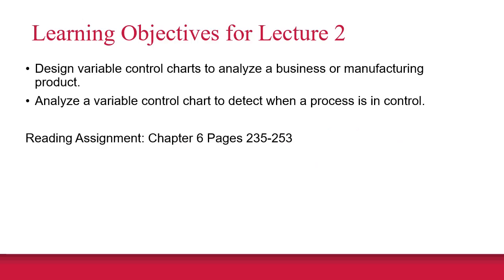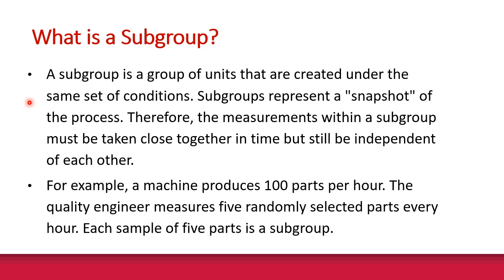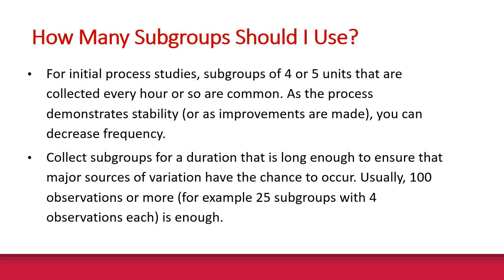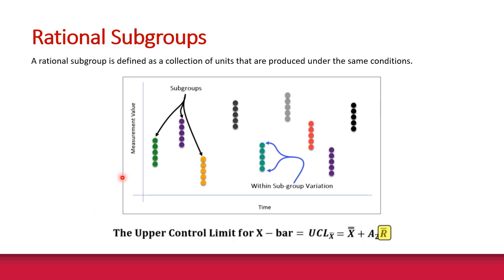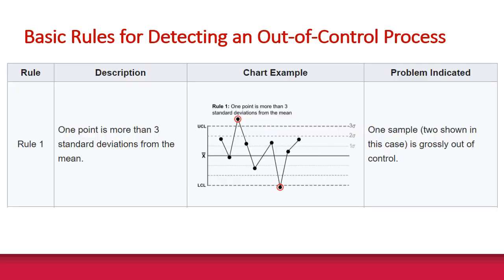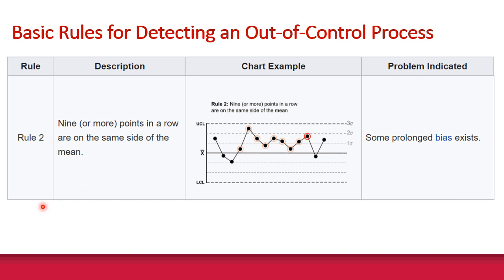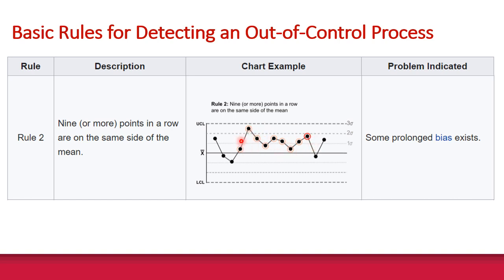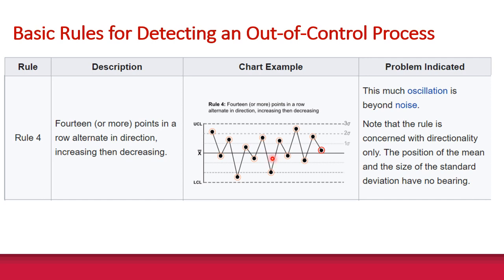HSU EGR 6083 Module 4 Control Charts for Variables Lecture 2